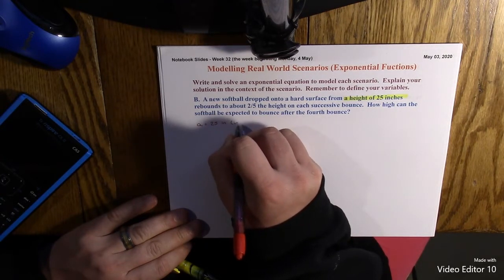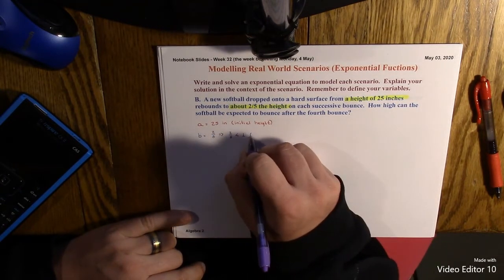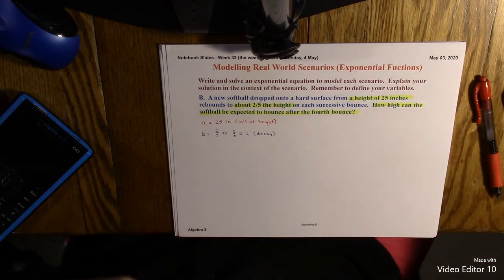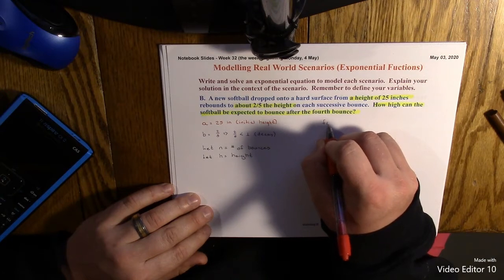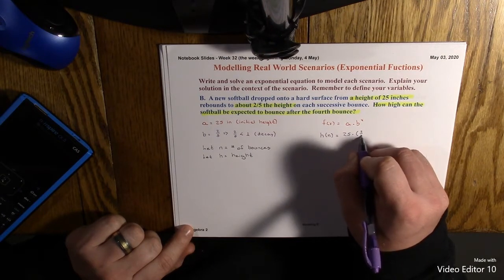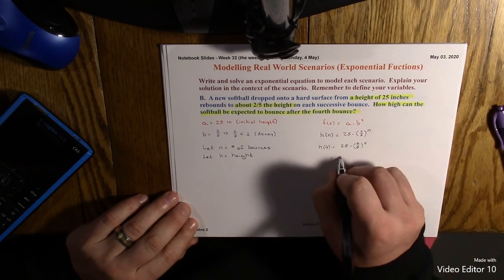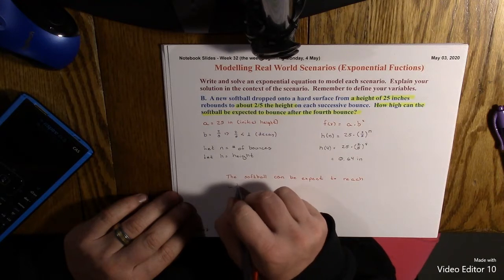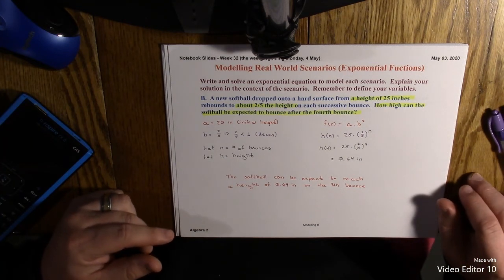Real World Modelling (Exponentials), Scenario B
A step-by-step explanation and demonstration using exponential functions to model and solve real world scenarios. This video provides an overview of how the parameters of a exponential function connect to the real world. This is the third of seven videos in the series.